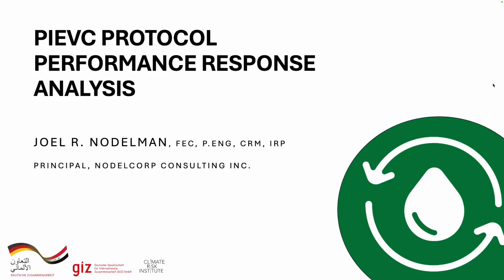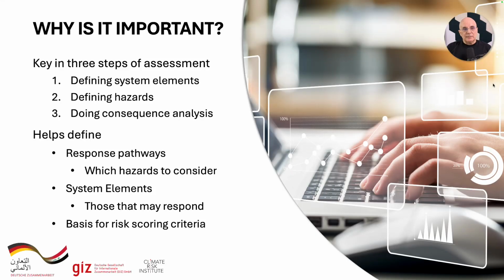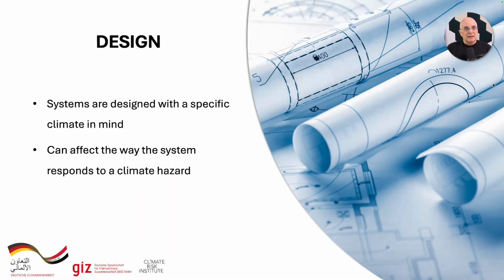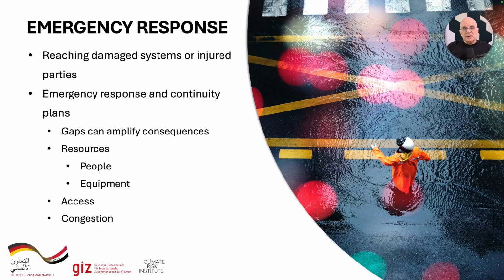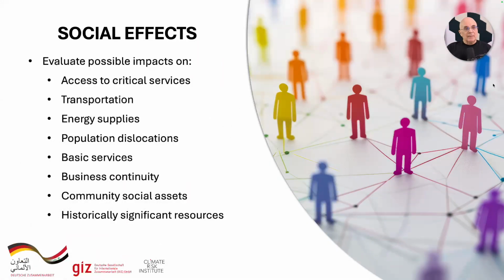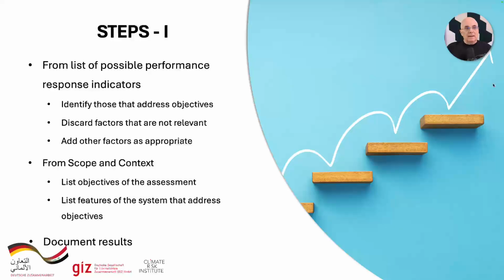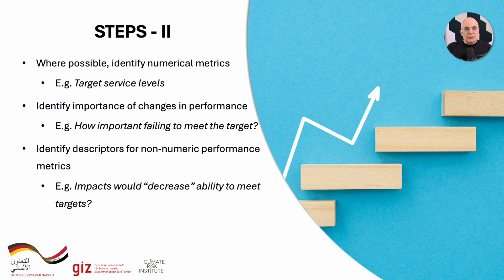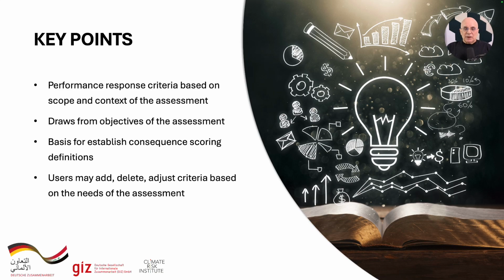Day 1 Video 3 Slide 69